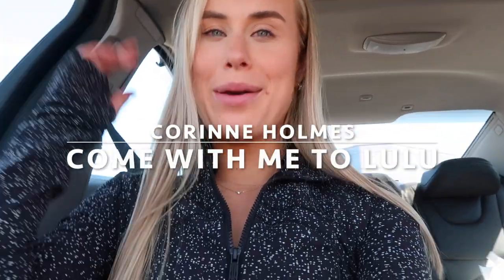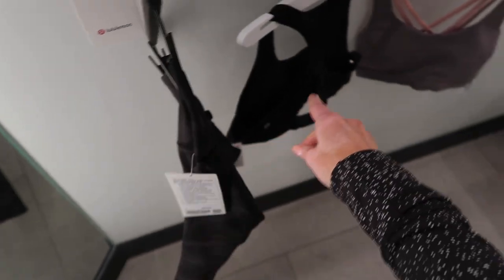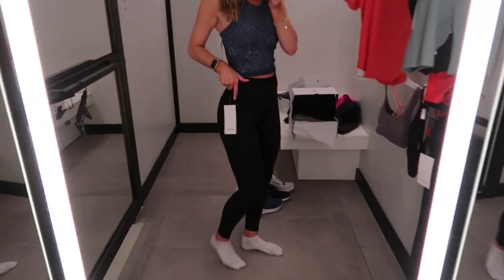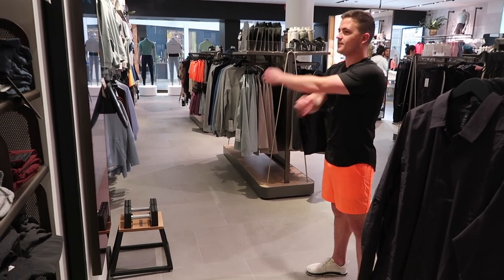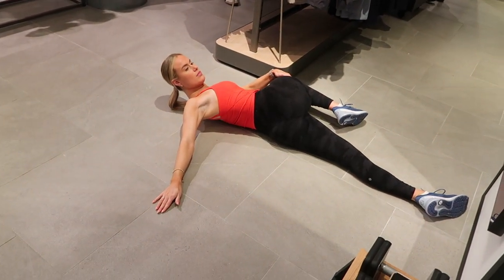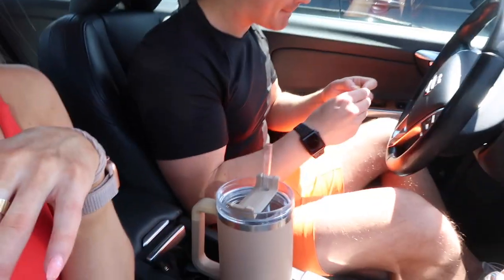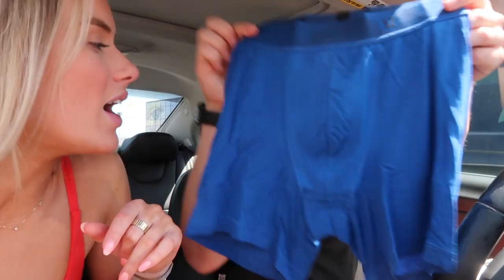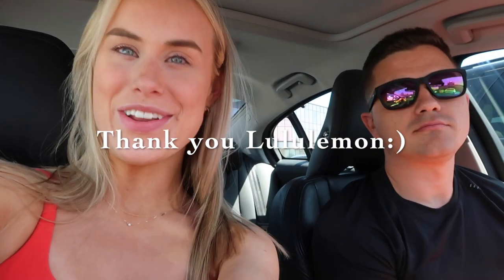Back at Lululemon?! Come with me to Lululemon! + lulu haul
Thank you all so much for watching my vlog! I hoped you enjoyed seeing me back in my element doing Lululemon videos! New house update video will be up TODAY!! :)

Poshmark: maddie_b8

Glass straws